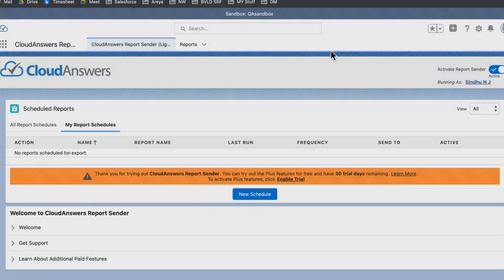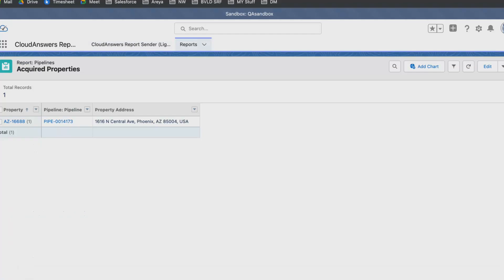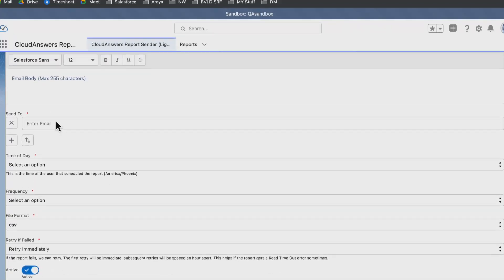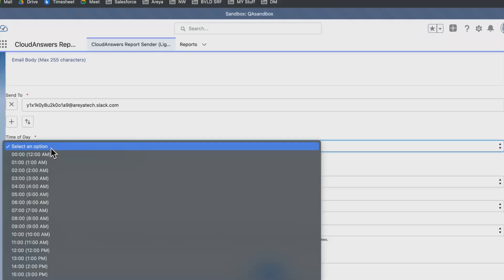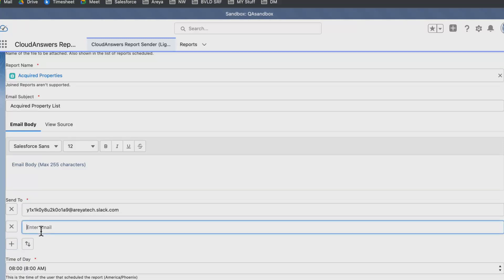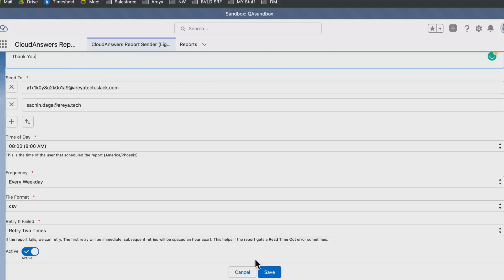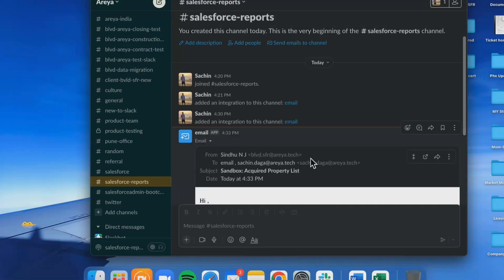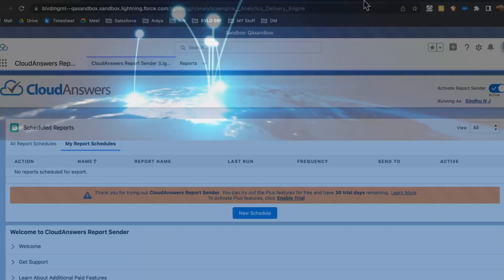Scheduling Salesforce Reports for Slack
Check out how to Schedule Salesforce Reports on Slack with Cloud Answers app!

to learn more about us today!